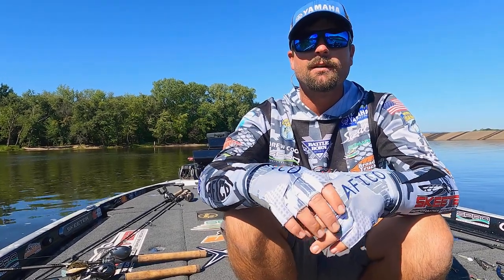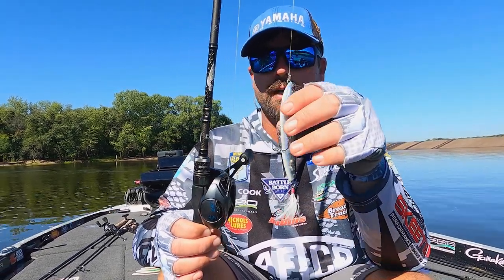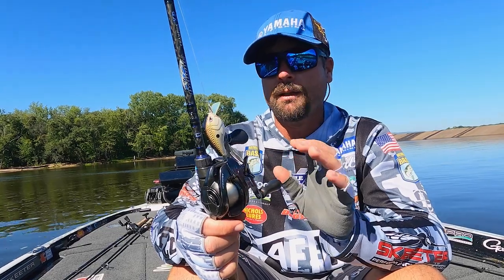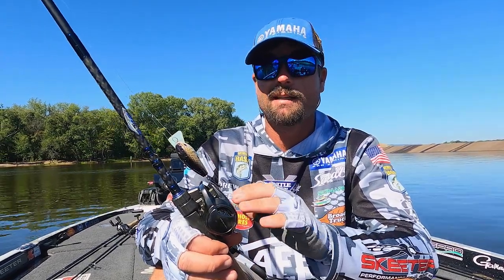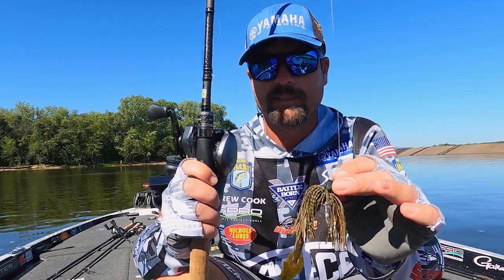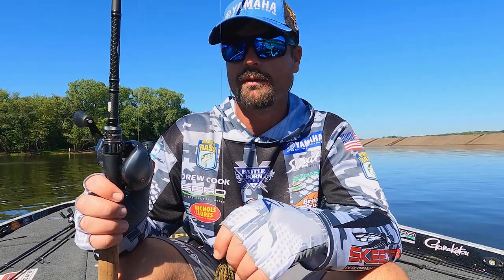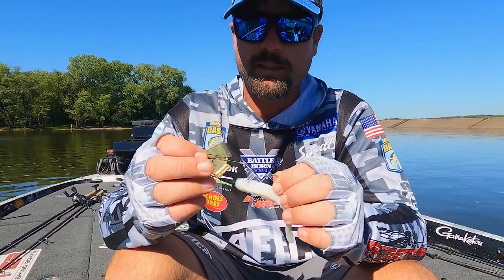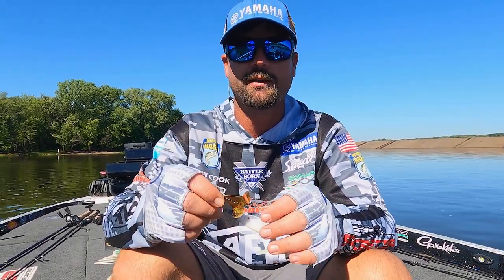Drew Cook's Fall Favorites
Bassmaster Elite Series angler Drew Cook breaks down a few of his go-to presentations for targeting bass in the fall.